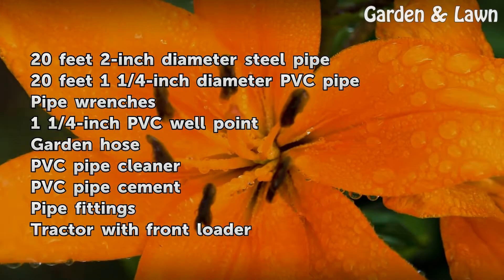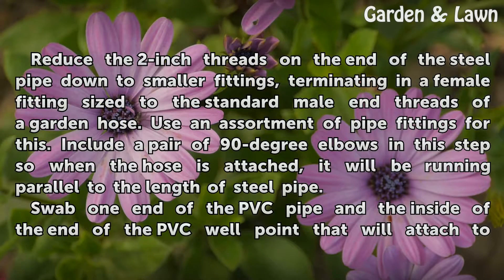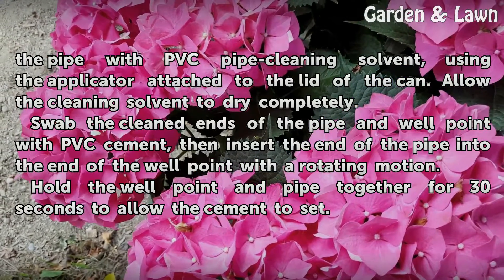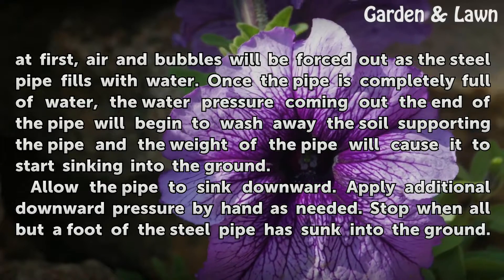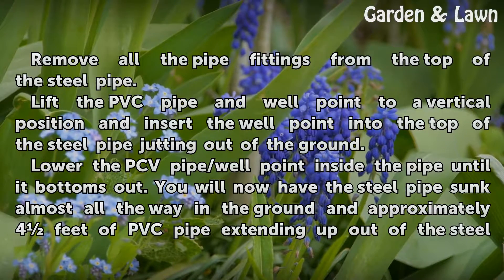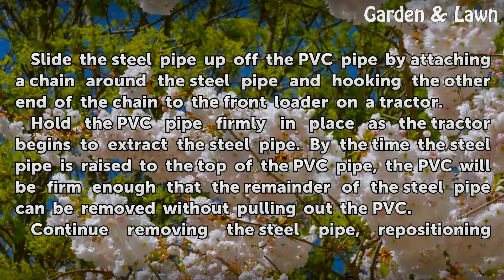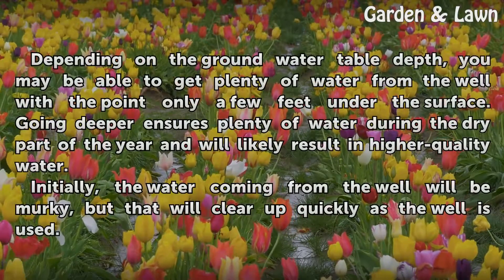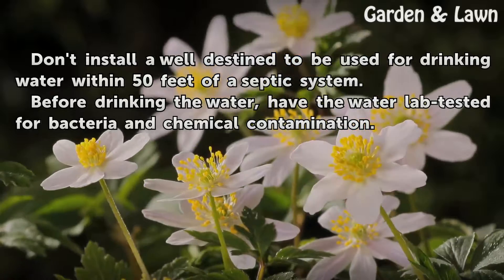How to Drill a Water Well With Garden Hose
How to Drill a Water Well With Garden Hose. If you live in an area with a relatively high water table and your soil is relatively free of rocks, you can "jet" in a shallow well and have a source of water, free from the chemicals that treat drinking water from municipal water treatment facilities. Water from shallow wells is great for gardening and...

Table of contents How to Drill a Water Well With Garden Hose
Things You'll Need 00:45
Assemble Pipes 01:22
Jetting the Well 02:18
Installing the Well 03:15
Remove Steel Pipe 03:48
Attach the Pump 04:27
Tips & Warnings 04:51